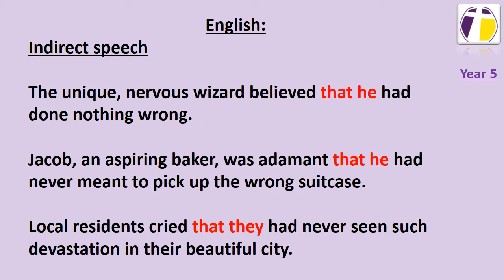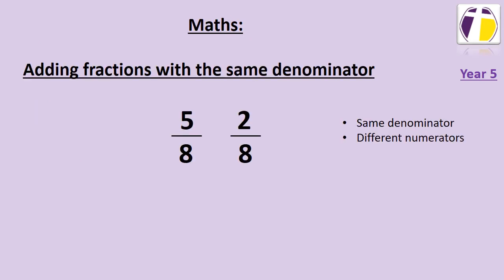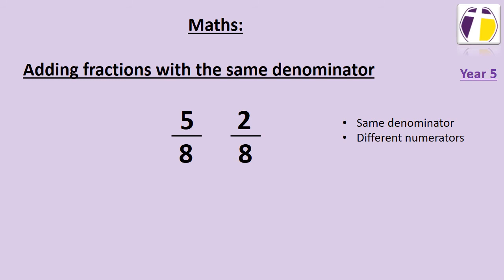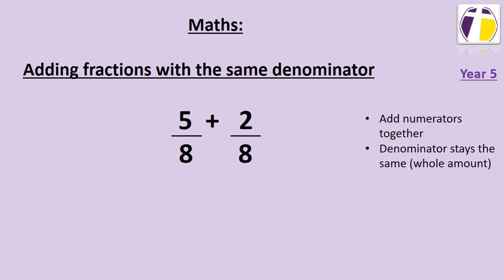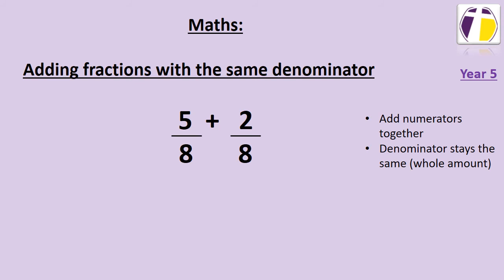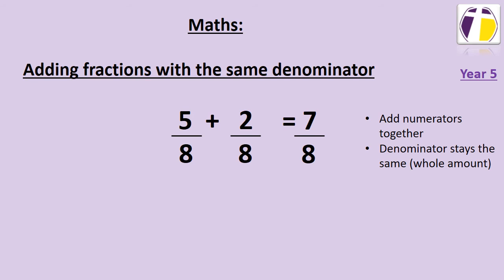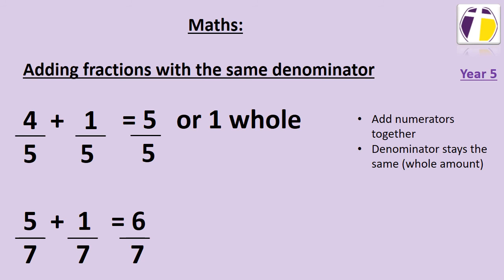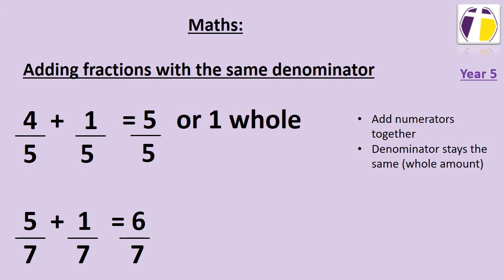Y5 Speech and Adding Fractions On Demand Learning